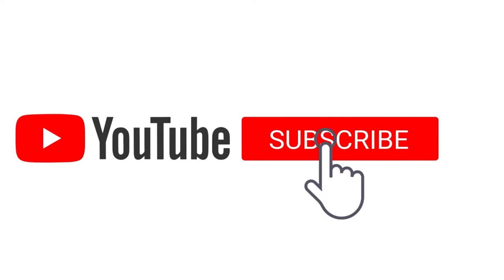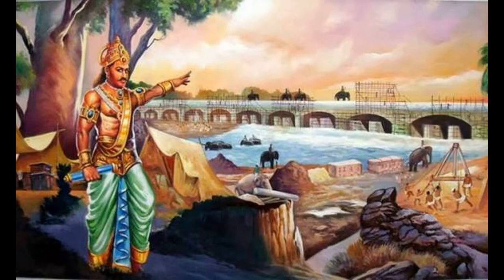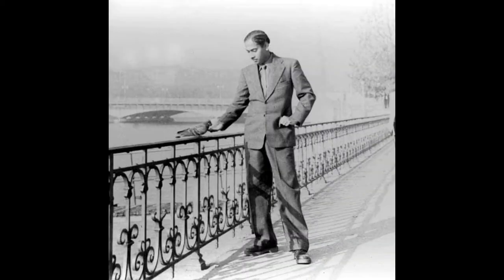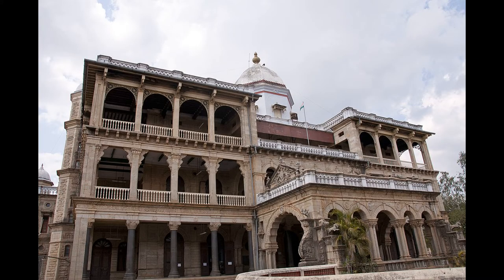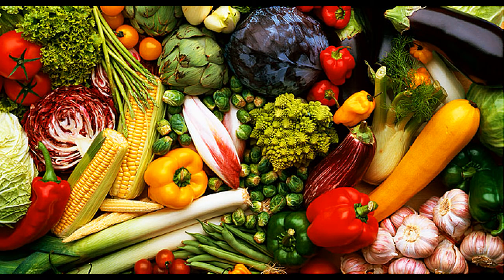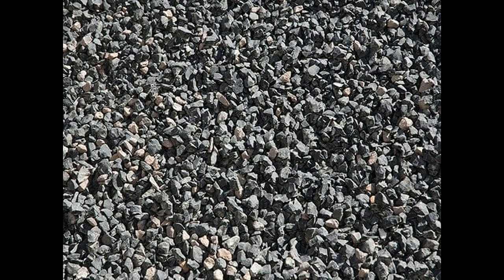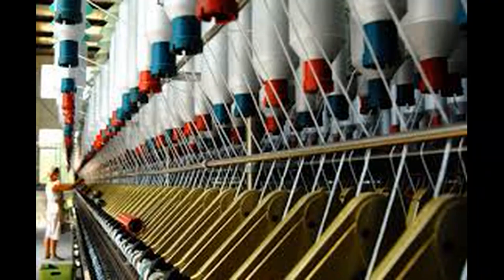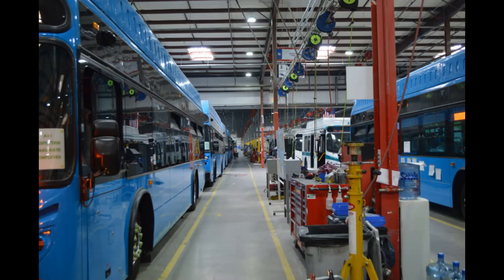Pudukkottai District | Pudukkottai Special and Business | Tamil | danydigits | Short Stories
Pudukkottai is located on the banks of River  Pudukkottai was created by Raghunatha Kilavan Setupati.
 He was also loyal to the British Government. After some time, when Hyder Ali's army tried to enter Pudukkottai, Thondaiman's army defeated them and drove Hyder's army away. Thondaiman captured Kilanilai and Aranthangi. He helped the British government against Tipu Sultan.
Pudukkotai finally came under formal British protection.
After British went out side of India, Government organisation is formed then they given their country to Indian government.
Pudukkottai famous places are,
Brahadambal and Shiva Temple located in the main town.
Thirumayam Fort.
Avudayarkoil Athmanatha swamy temple.
Porpanaikkottai Temple.